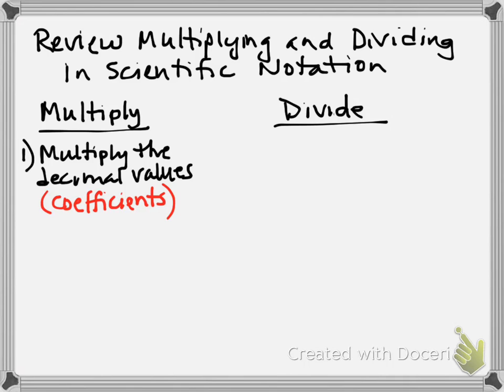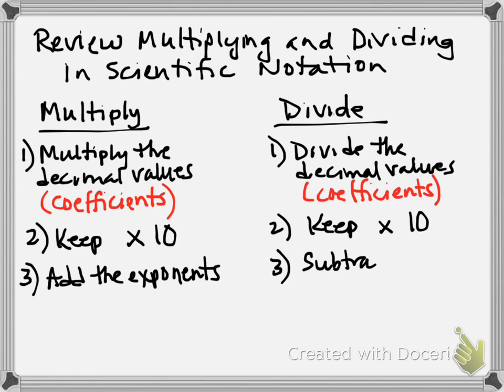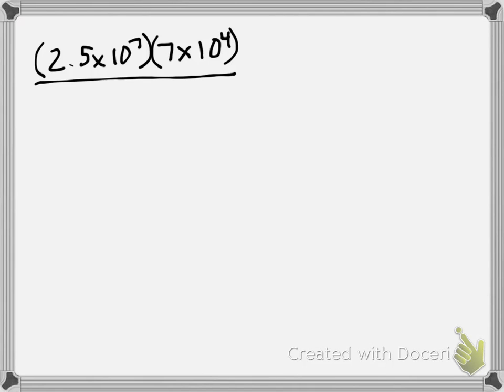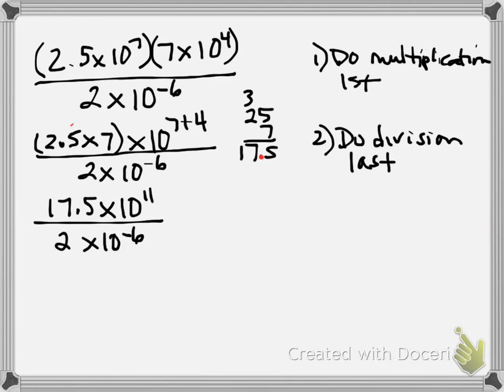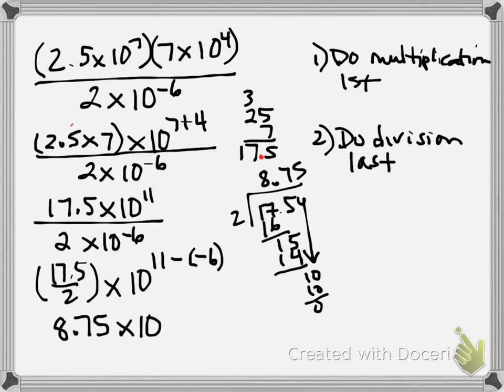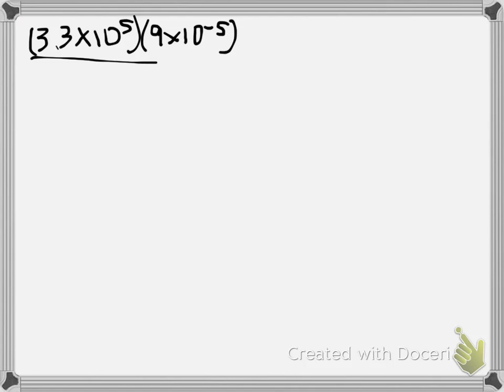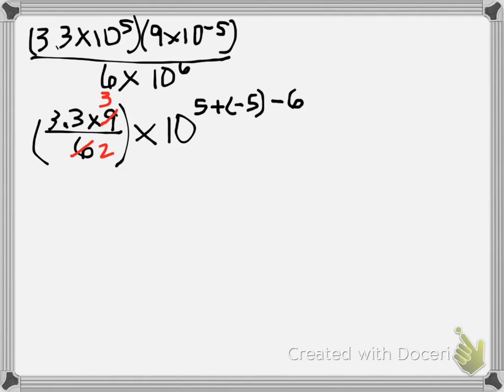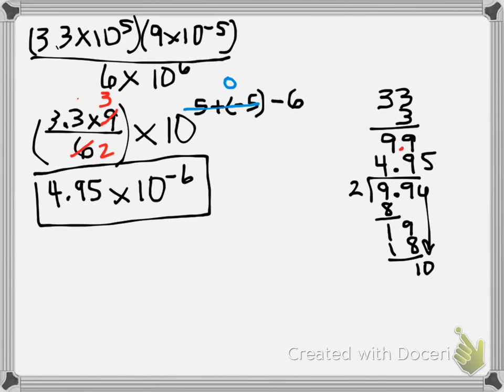Multiplying and Dividing in Scientific Notation